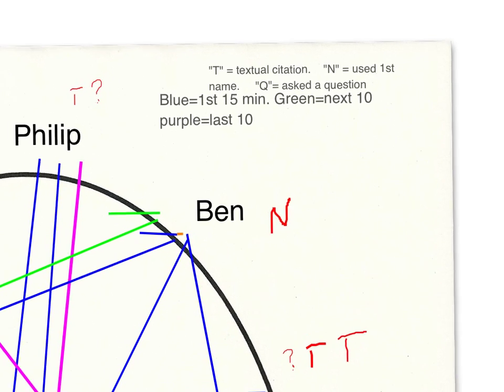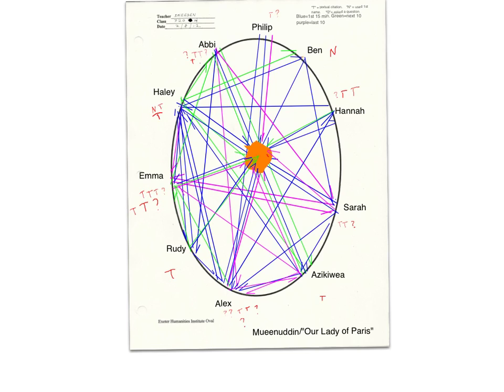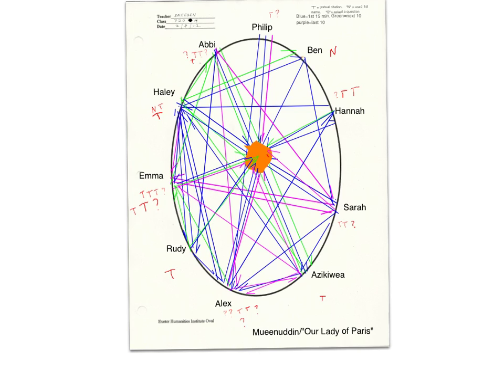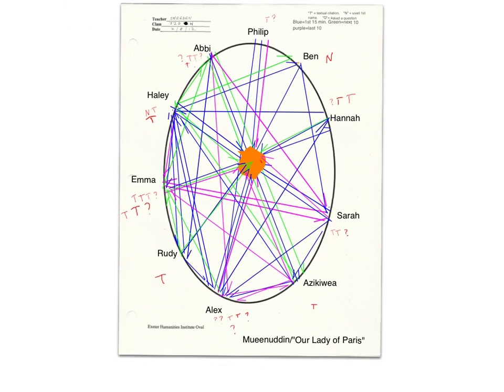Made with Explain Everything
oval explanation